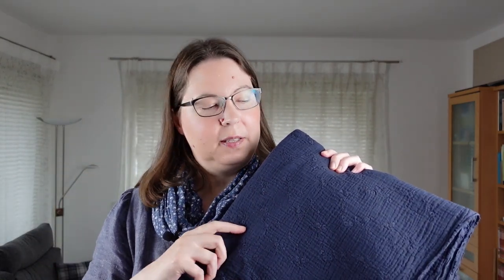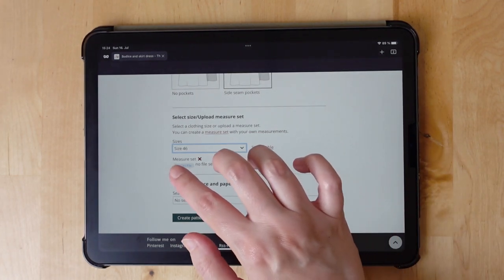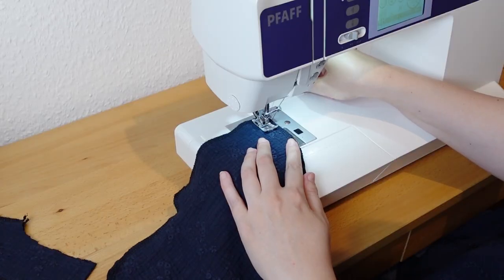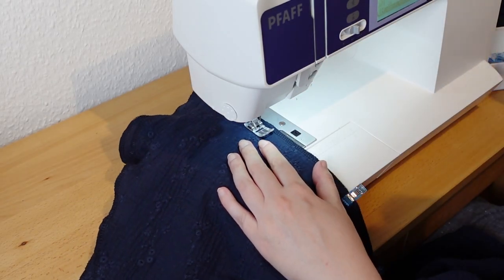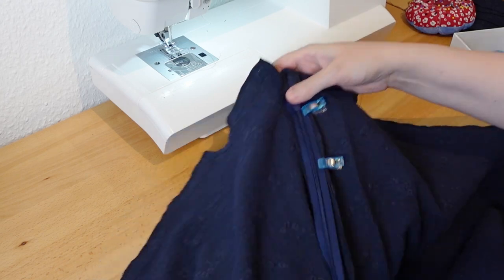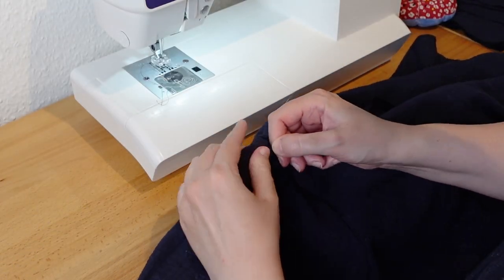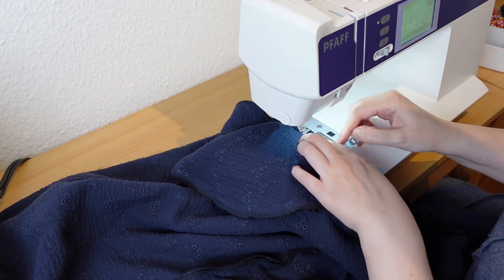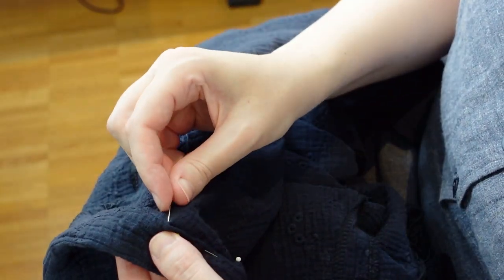Sewing a dress with cowl neck and all-in-one-sleeves [Free pattern]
Sew with me! Todays project is a dress with cowl neckline, all-in-one-sleeves and a bell skirt.

If you make something with my patterns, I would like to see your work! Tag me on Instagram